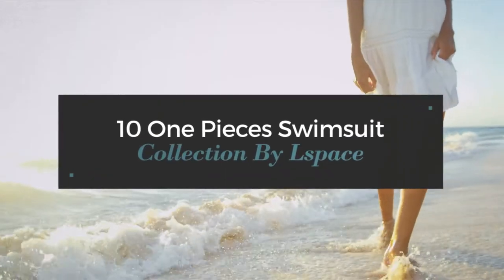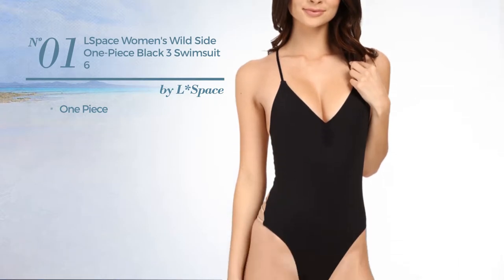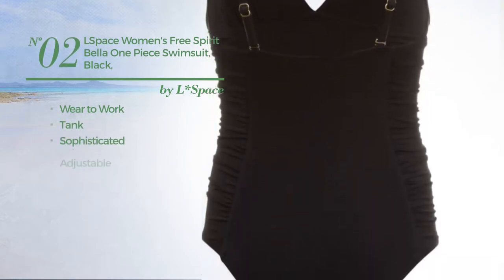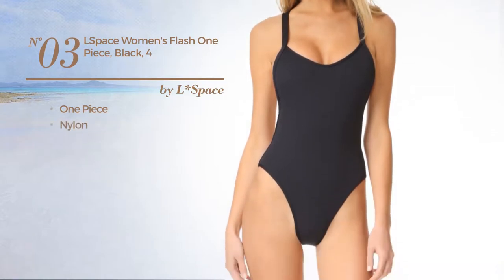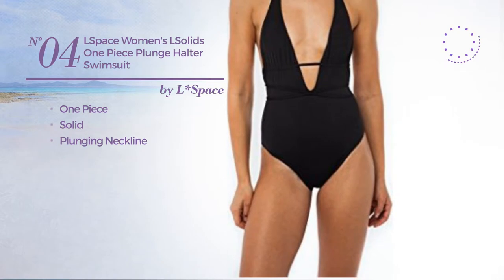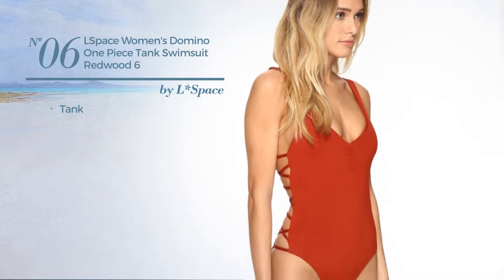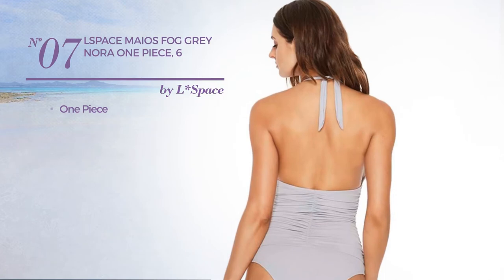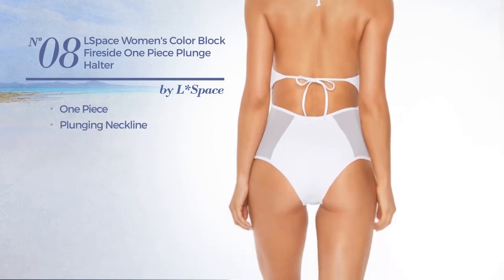10 One Pieces Swimsuit Collection By Lspace Amazon Fashion, Spring 2017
10 One Pieces Swimsuit Collection By Lspace Amazon Fashion, Spring 2017

Shop for One Pieces Swimsuit Collection By Lspace Amazon Fashion, Spring 2017
LSpace Women's Wild Side One-Piece Black 3 Swimsuit 6

LSpace Women's Free Spirit Bella One Piece Swimsuit,Black,6

LSpace Women's Flash One Piece, Black, 4

LSpace Women's LSolids One Piece Plunge Halter Swimsuit Jungle 4

LSpace Women's Color-Block Maniac One-Piece Swimsuit, White, 6

LSpace Women's Domino One Piece Tank Swimsuit Redwood 6

LSPACE MAIOS FOG GREY NORA ONE PIECE, 6

LSpace Women's Color Block Fireside One Piece Plunge Halter Swimsuit White 4

LSpace Women's Rhapsody Multi One Piece Plunge Halter Swimsuit Multi 6

LSpace Women's Lspace Wild Side Cutout One-Piece Swimsuit, White, 12

Try also: L*space